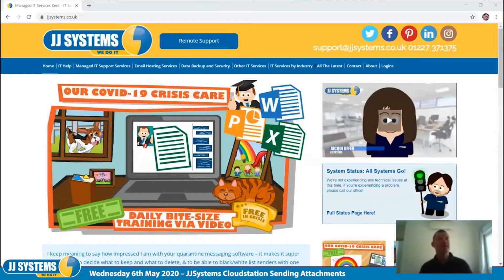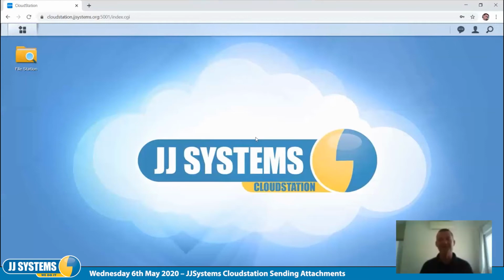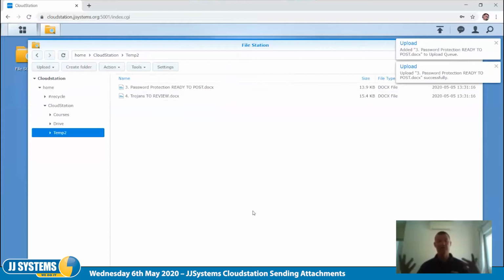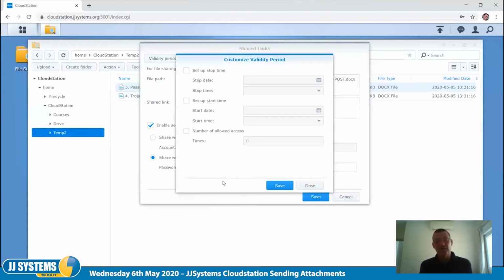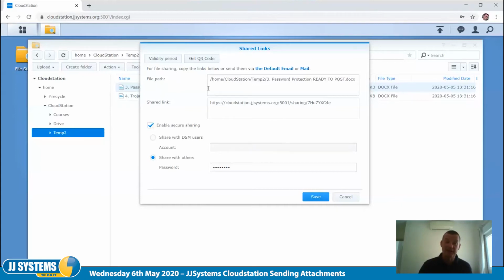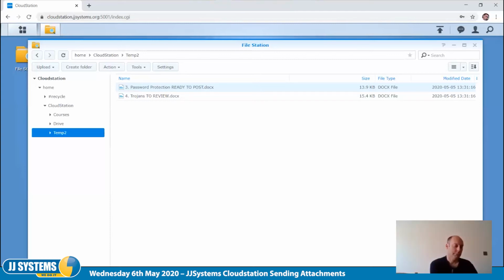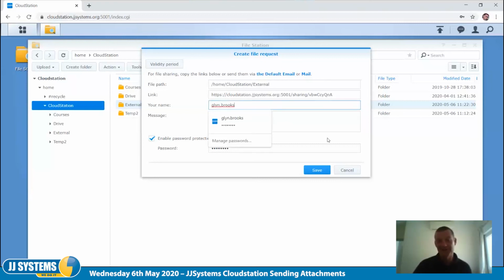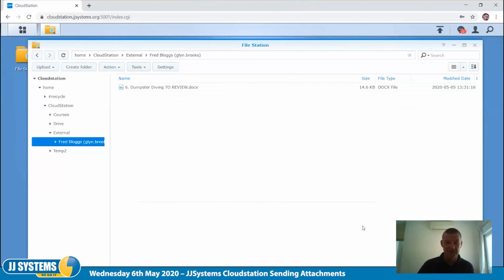Training Session on JJ Systems Cloudstation - Sending Attachments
This is a recorded WebEx session, showing attendees of our daily bite size training sessions how to send an attachment using our Cloudstation product, including security measures.  The course contains comments and interaction from the attendees who attended the course.